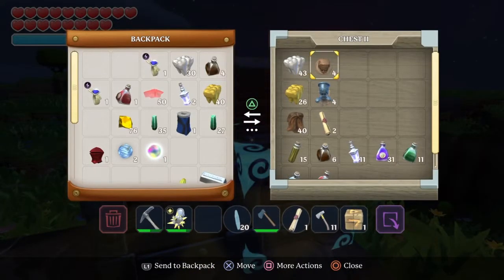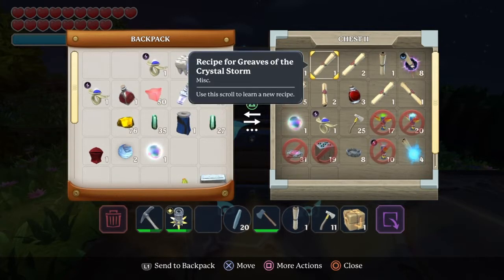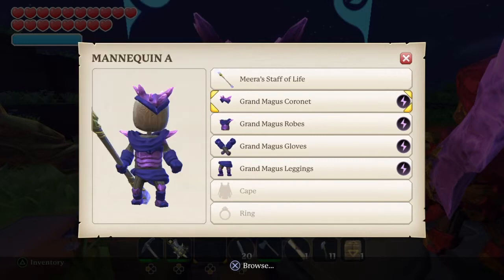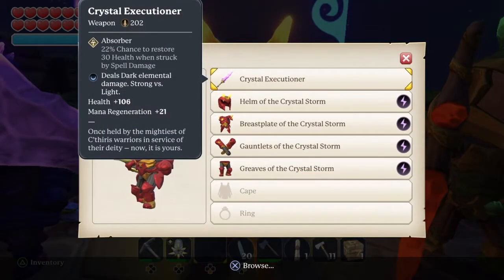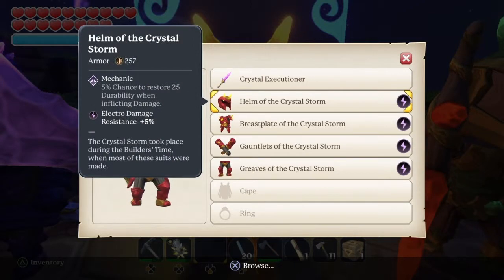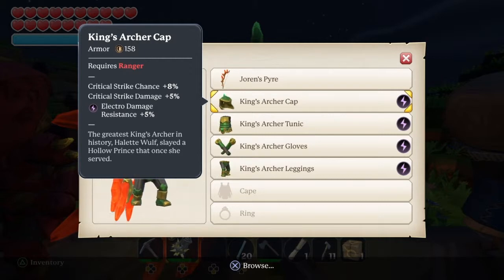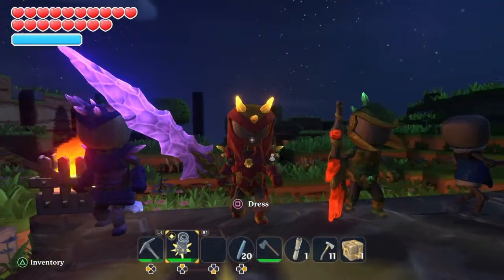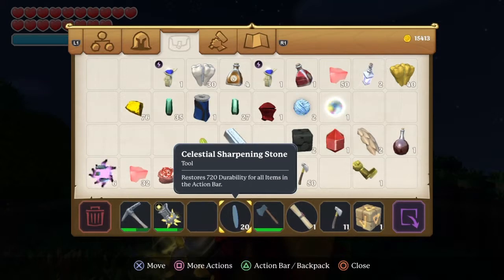Portal knights all tomb of cthiris loot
Pretty much all loot exept small chest gear